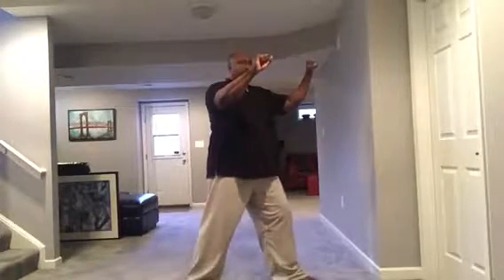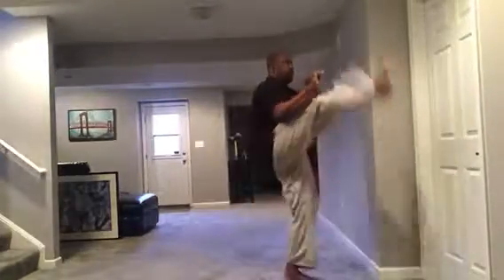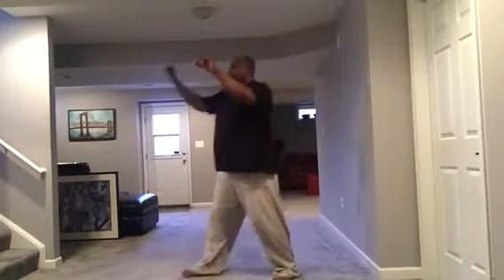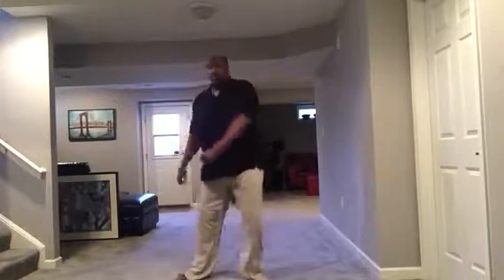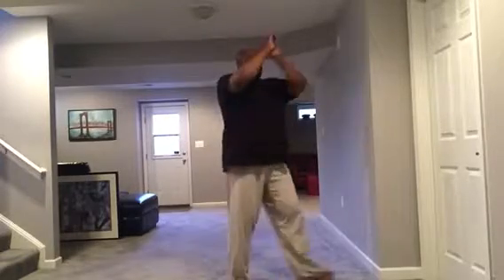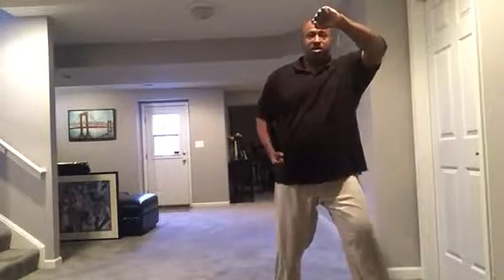Do San Tutorial Part 13 of 17 Cecil Ryu: Up to the Up Blocks